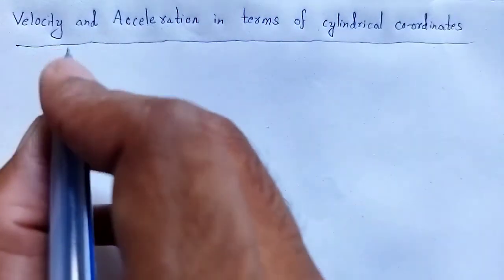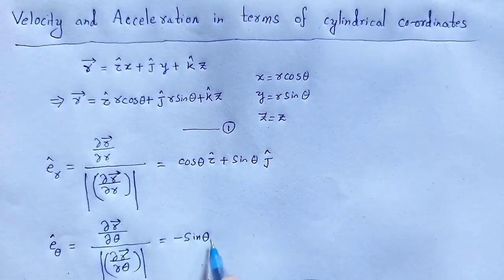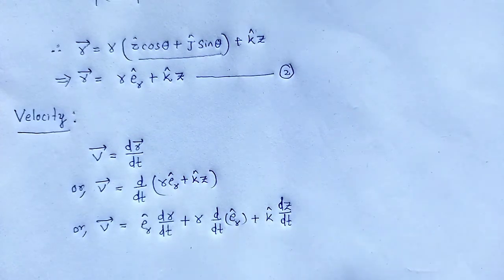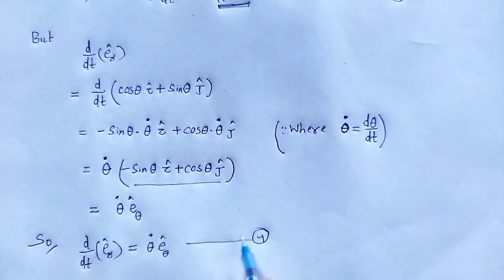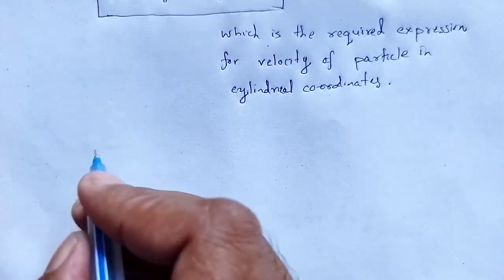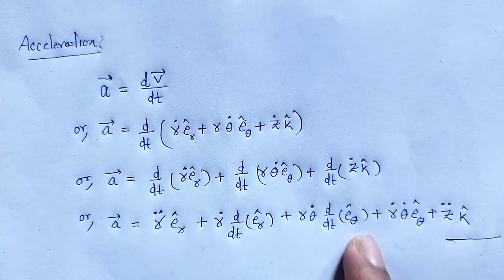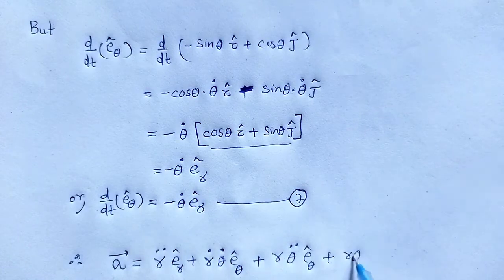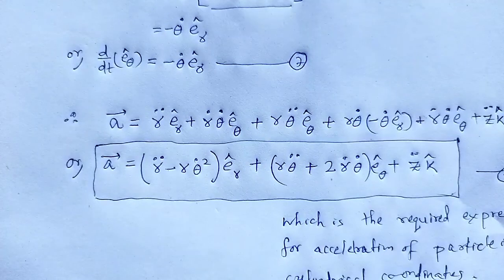ORTHOGONAL CURVILINEAR COORDINATES: Velocity and Acceleration in terms of cylindrical coordinates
In this video we discuss what should be the expression for velocity and acceleration in terms of cylindrical coordinates.

You may download hand written rough pdf notes of ORTHOGONAL CURVILINEAR COORDINATES

1.      Mathematical Physics–H.K.Dass, Dr. Rama Verma (S. Chand Publishing)

2.      Mathematical Physics, Satya Prakash (Sultan Chand)